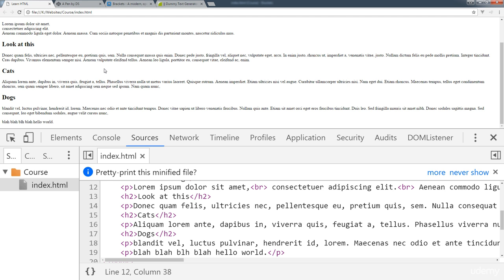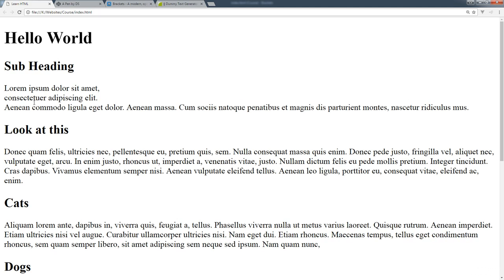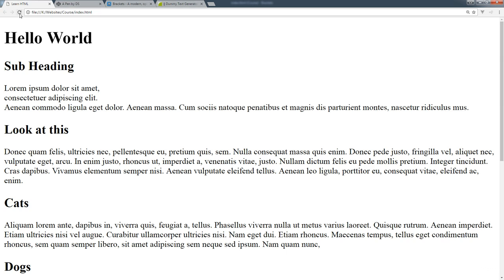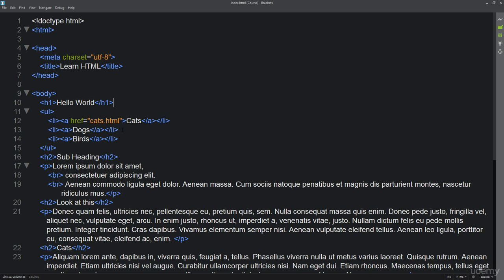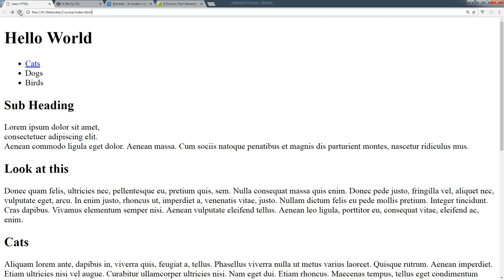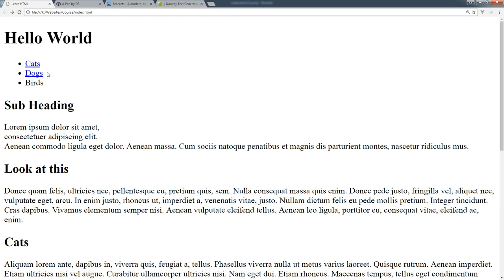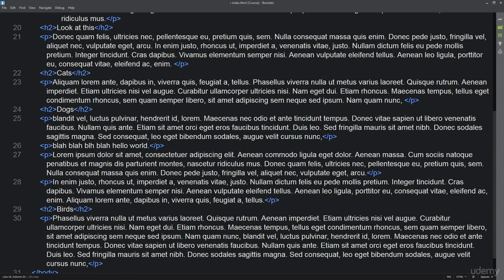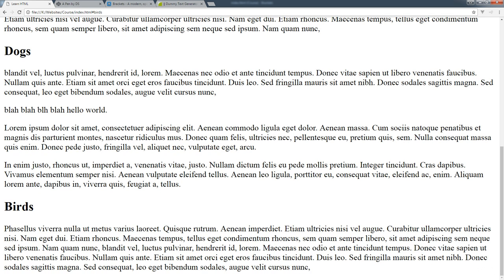9_ Hyperlinks and Bookmarks